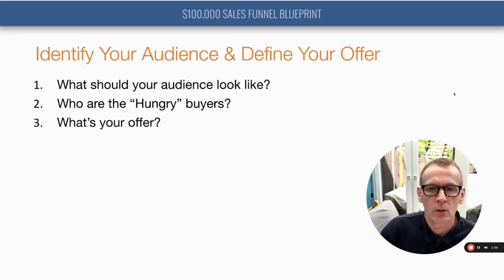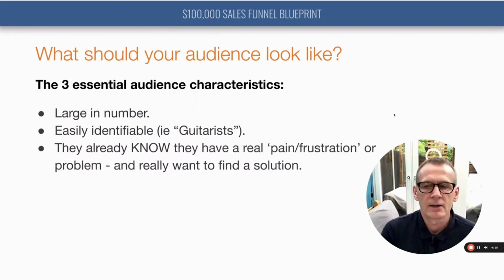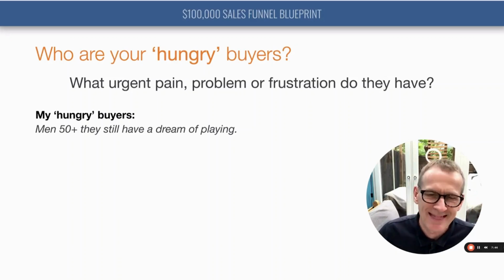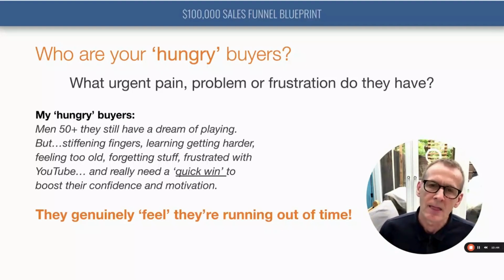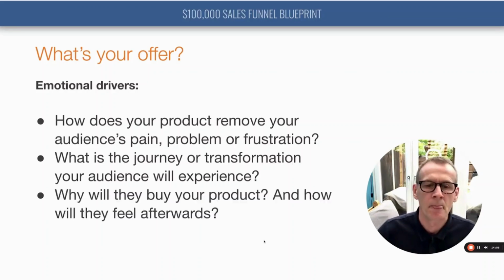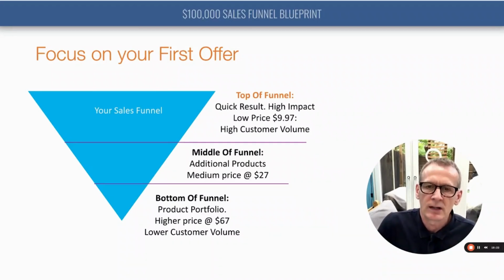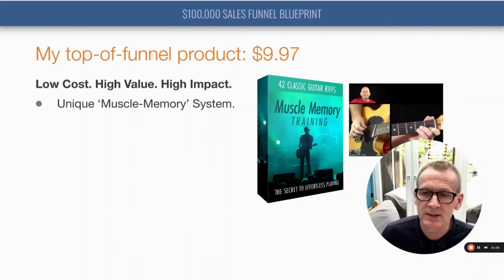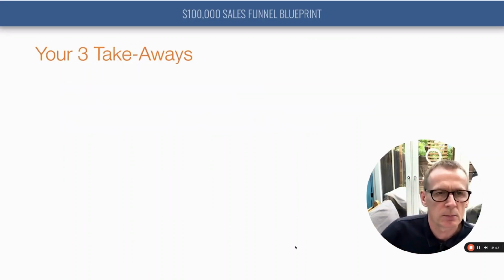How to easily build a $100k Sales Funnel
to watch the full free training & learn the secret strategies to create a high-converting funnel that generate 6 figures.
Available for a limited time.

2. Go to systemebonus.com if you're looking to get started with an online business or already have one & want to save 1000's each year, then we have an insane offer that gives you over $6000 in Free Bonuses.

These include:
1. Up to 20 Free Marketing Courses created by Successful Marketing Experts.
2. Free Step By Step Certified Funnel Building Training
3. Free Certified All-in-One Marketing Platform Training.
4. Free One to One Coaching Session
5. Free Migration of your existing online business if you have one.

Check out the offer at systemebonus.com

Back to the $100 Sales Funnel Training, this covers the following topics:
1. How to identify your target market and craft an irresistible offer
2. How to build your 6-figure funnel fast
3. Turn website visitors into qualified leads
4. Testing your offer with Facebook Ads
5. Multiply your profits with email marketing
6. Conversion hacks to skyrocket your sales

Plus, you'll get a set of bonuses that'll give you everything you need to take
your high-converting funnel from 0 to six figures in record time!

* A quick-fix funnel guide with 24 instant hacks to supercharge your funnel's performance immediately!

* A Facebook split test template to nail your ads campaigns and maximize   your advertising ROI!

* A ready-made $100K sales funnel template to kick-start your journey to six figures, which you can add to your marketing account with just one click!

The only way to learn is from someone who has achieved what you want to achieve